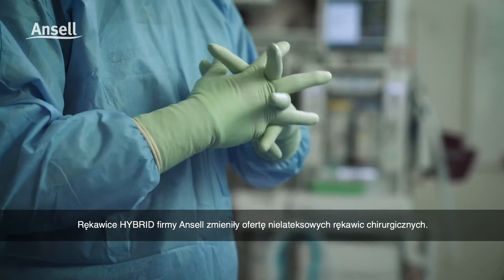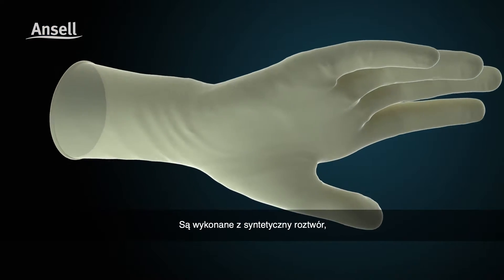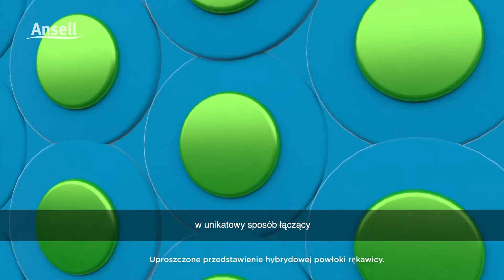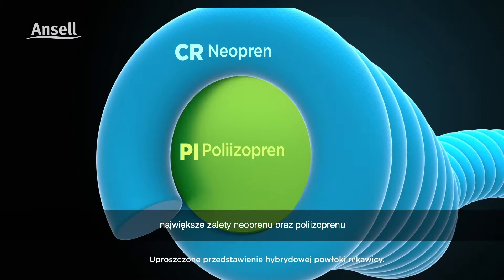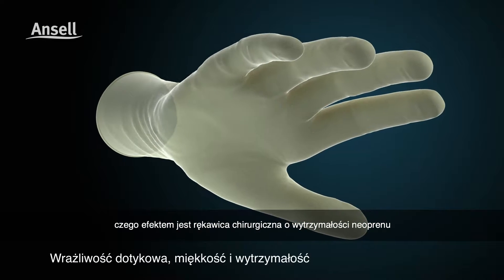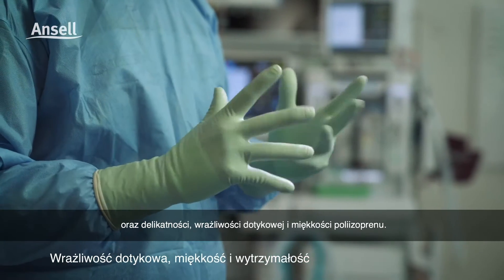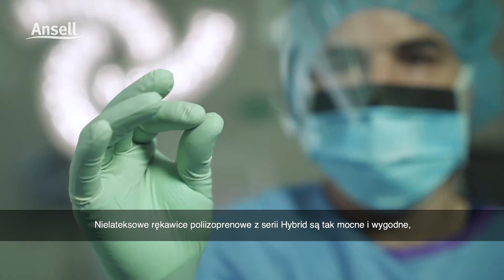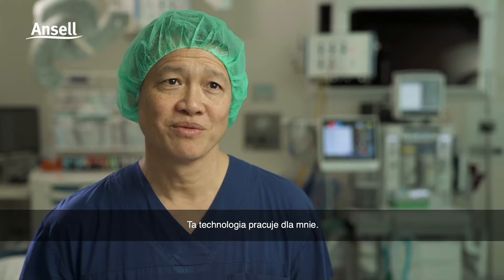(PL) HYBRID™ Synthetic Blend Technology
HYBRID™ Synthetic Blend Technology combines the best of two well-known, non-latex polymers to deliver the latex-like comfort of polyisoprene (PI) with the strength and durability of neoprene.

To learn more about Ansell, visit ansell.com